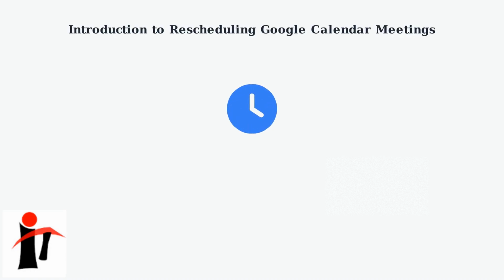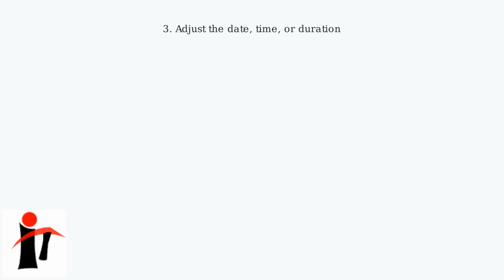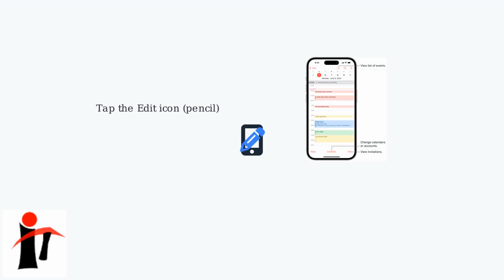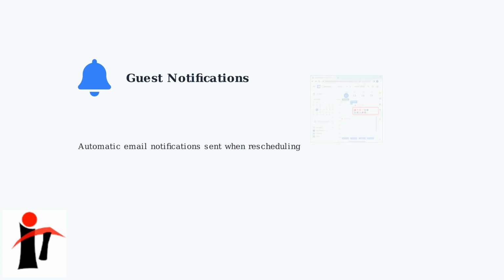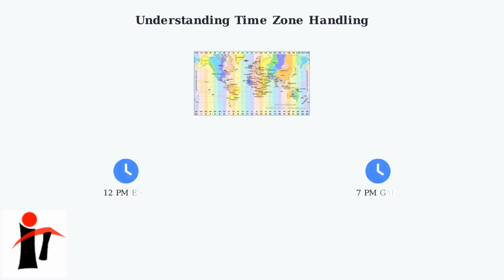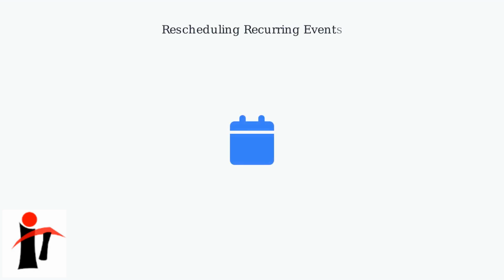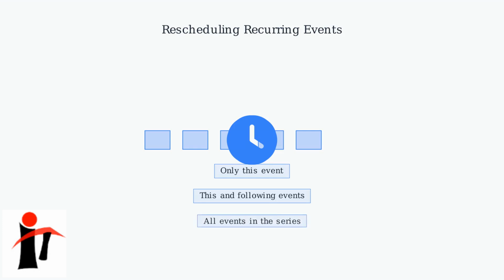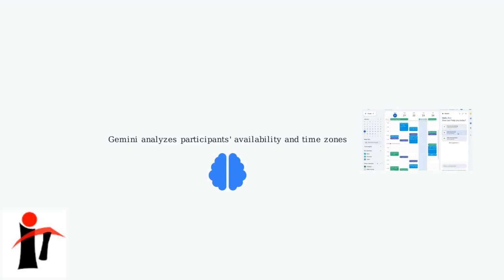How to reschedule a Google Calendar meeting – Notify guests & time zones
📅 Learn how to reschedule a Google Calendar meeting without losing important details.
📨 Discover how to notify guests automatically so everyone stays updated.
🌍 Adjust meeting times easily while considering different time zones.
🔧 Keep your schedule organized with quick steps to manage changes smoothly.